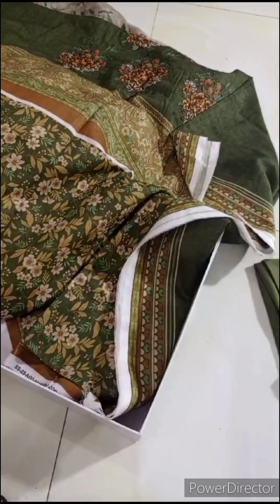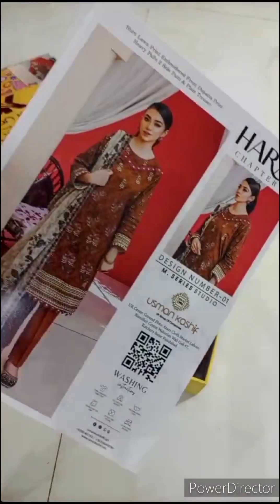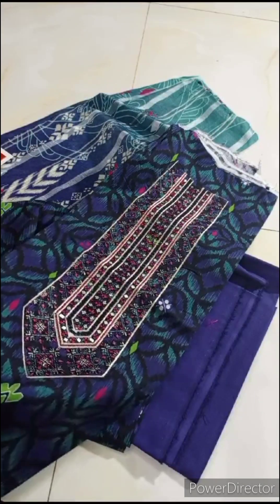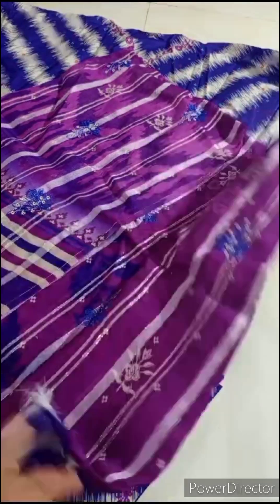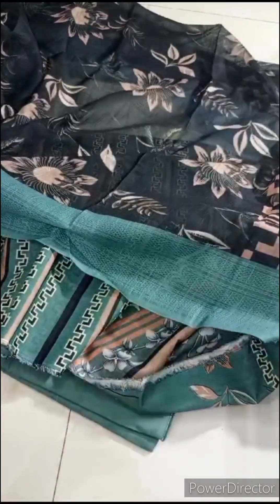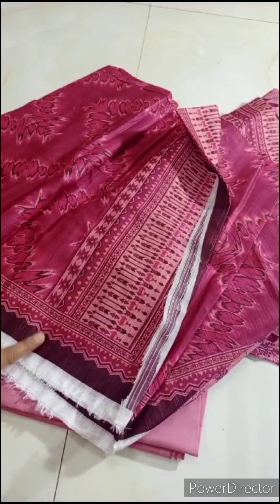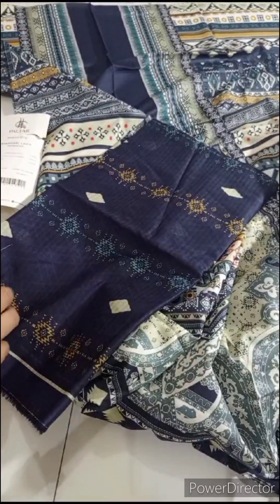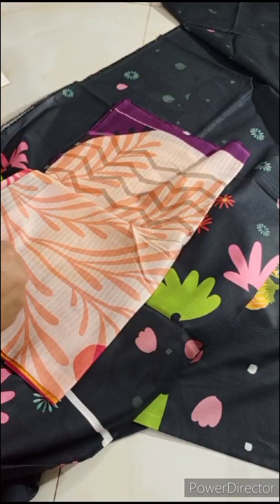May 1, 2024